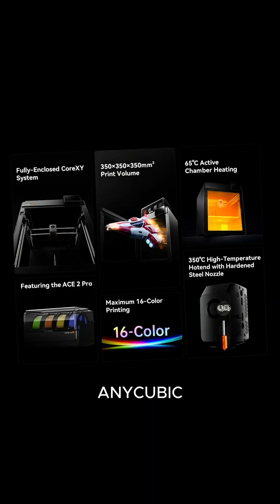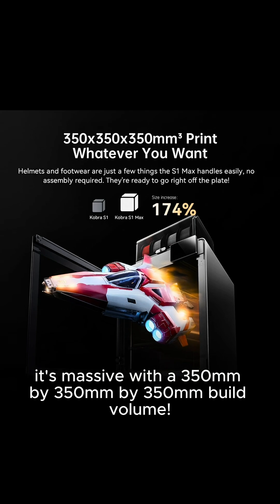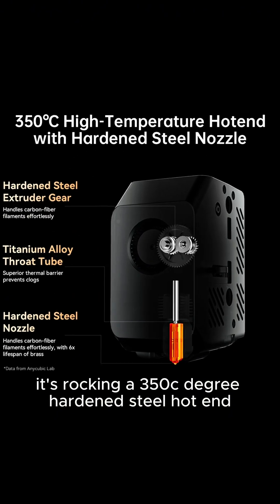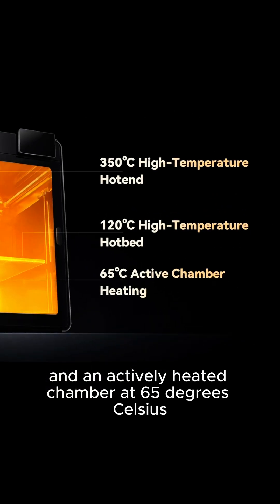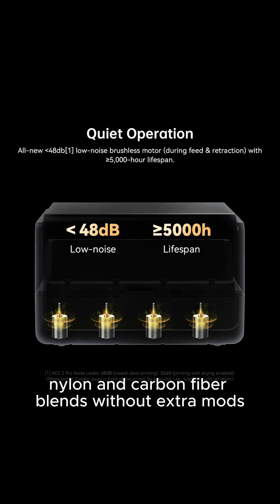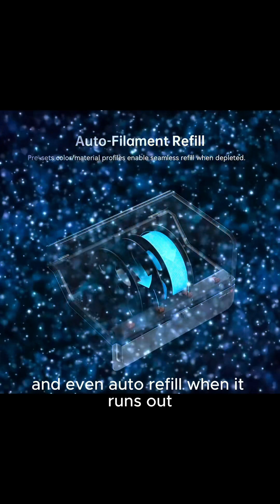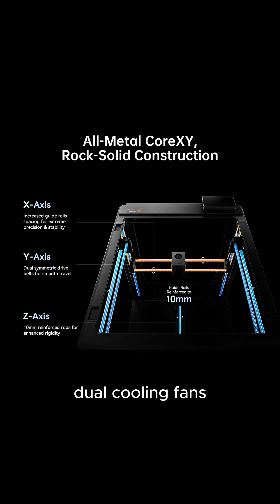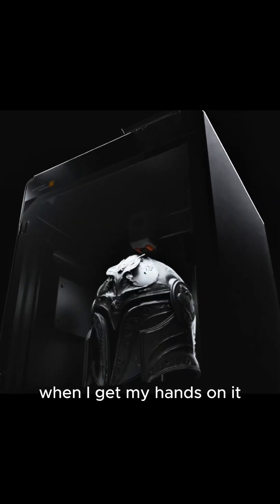The All New Kobra S1 Max Is Here!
I'm not sure if you guys have seen Anycubic new printer that they have coming out in Kobra S1 Max Combo

​⁠  It is packed with features, but my favorite is the bill volume at 350 x 350 x 350. This is pretty big. And speaking of filaments, it's kind intelligent filament ID and it can even do faster filament swabs and in case you run out it has auto filament refill.

@ANYCUBIC3D  really packed a lot of new features into this machine and i really can't wait to try it

⏳Early Bird Price: $799 (Nov. 25th – Dec. 1st)